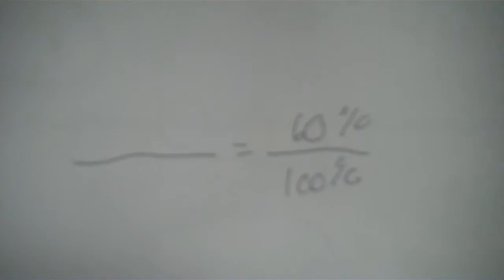10 4 Algebra 1